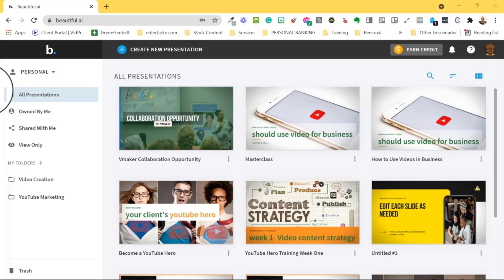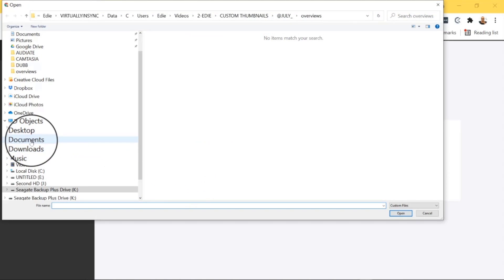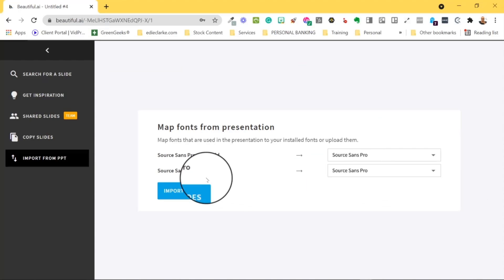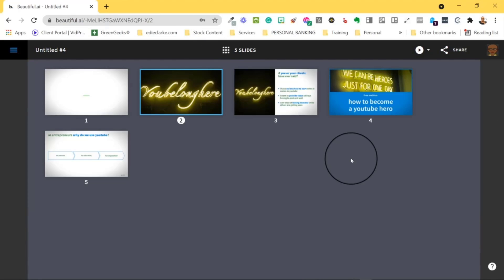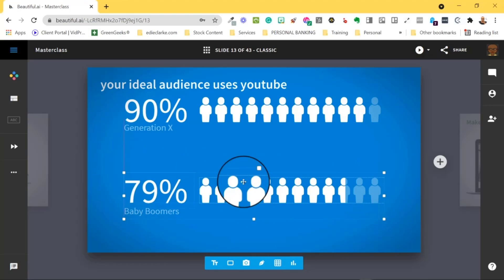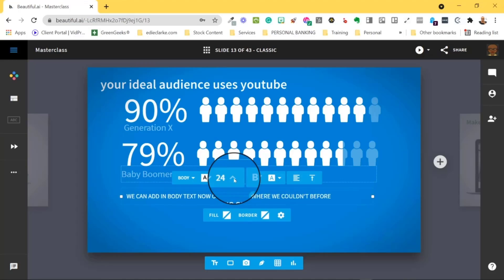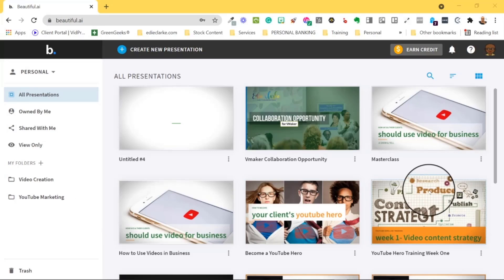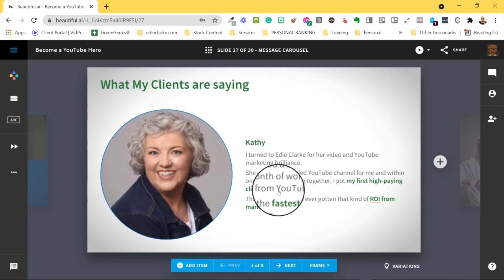I Can Now Import and Edit PowerPoint Slides in Beautiful.ai?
In this video, we’ll cover three new updates that will make creating slides with beautiful.ai even easier and more powerful including the ability to import and edit PowerPoint slides!

I'm looking to create more videos for my audience and I need your opinion. Click this link now and take the survey! You'll be helping me make better content for your needs, which means more value in return for you.

🎥Video Table of Contents:
0:00 Introduction
1:06 Import PowerPoint Slides
2:42 Edit Smart Slides
3:24 Deep Text Search

🔗LET’S CONNECT!